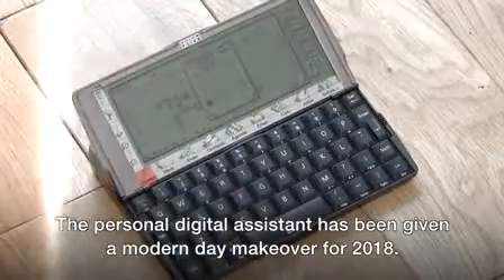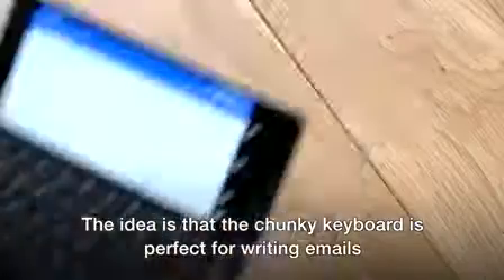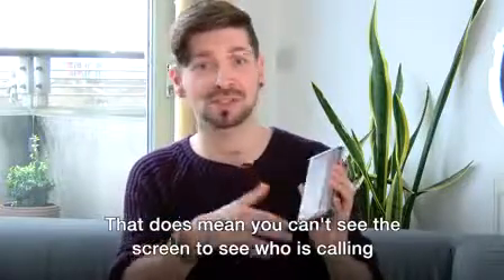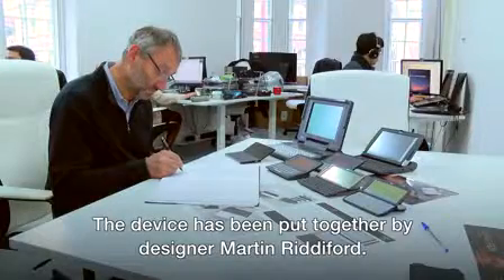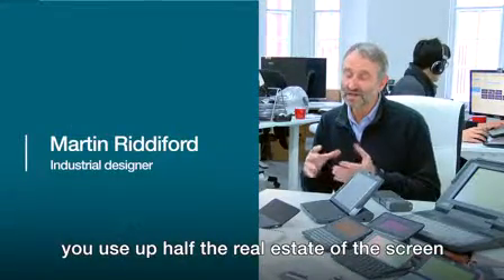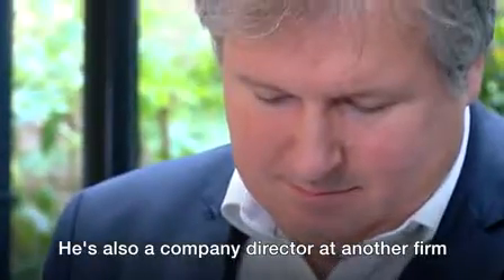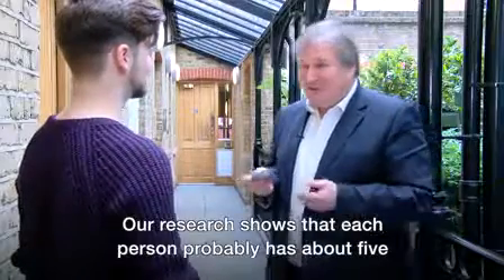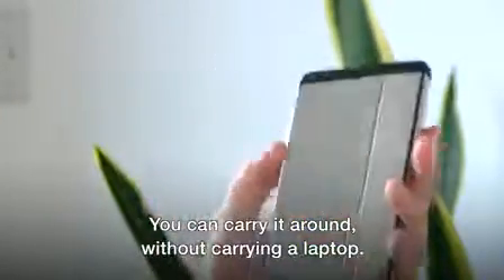A UK start up is hoping to revive the personal digital assistant PDA, once the must have gadget of t